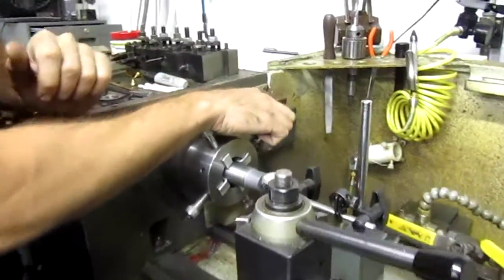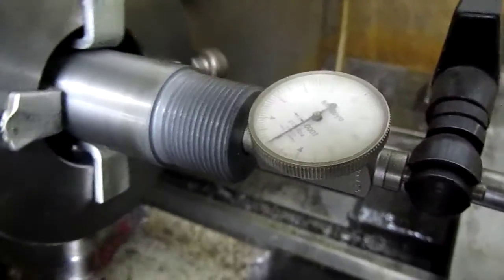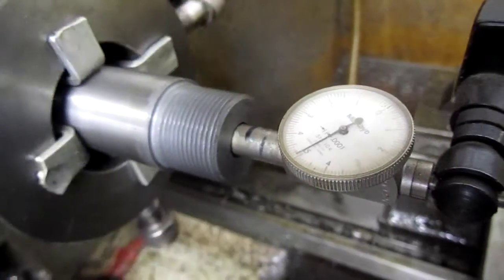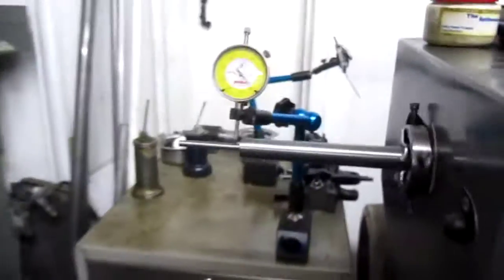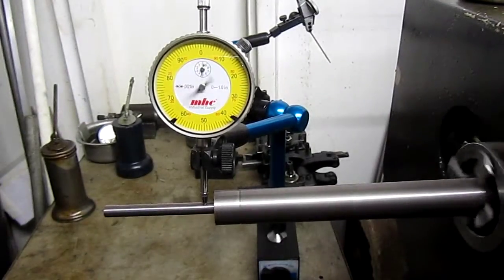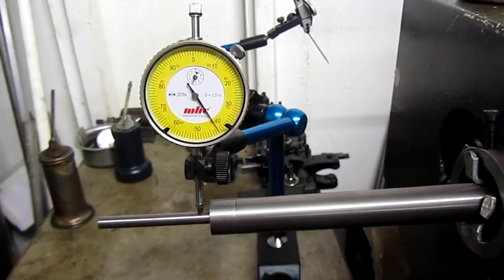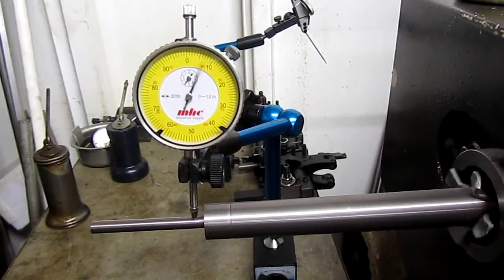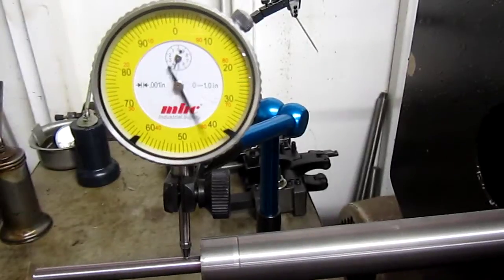Locating the curvature of bore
In this video we are locating the curvature of the bore.  We use this curvature to identify where we are timing the action to the barrel.  We do this for 2 main reasons.  First is to ensure we are not inducing any mechanical windage or elevation issues due to the barrel pointing in one direction or another.  Secondly, we want the barrel being placed in the center of the stock, especially with switch barrel operations.  If timing the barrel is not done, one barrel can be straight in the barrel channel, and another can be close to touching one side or another.